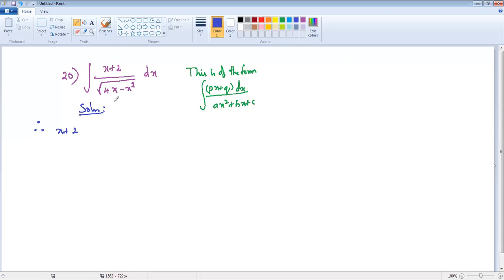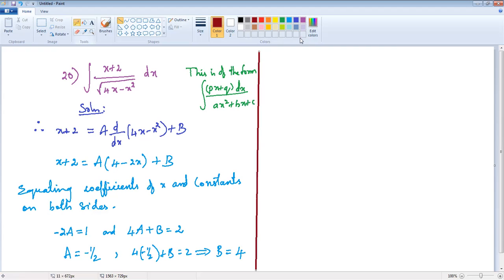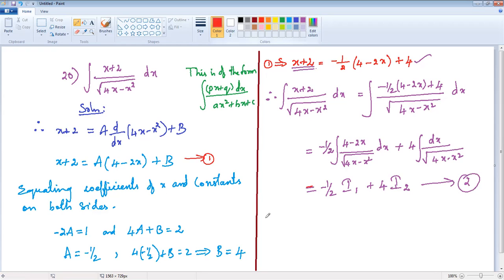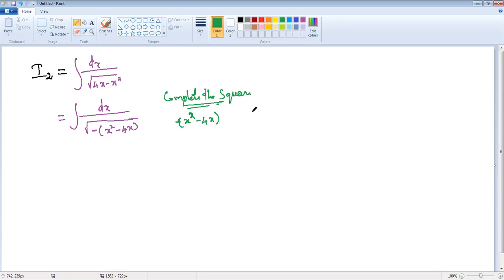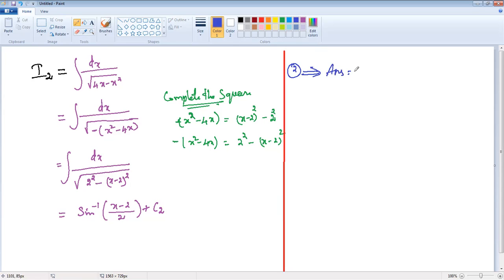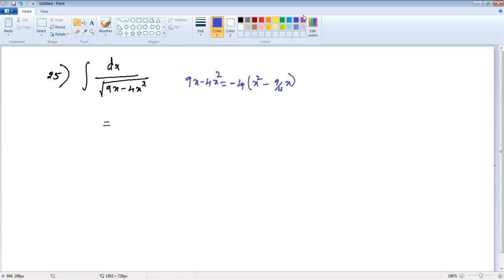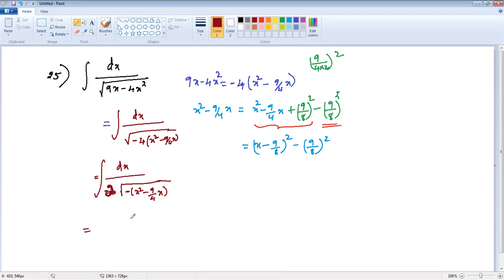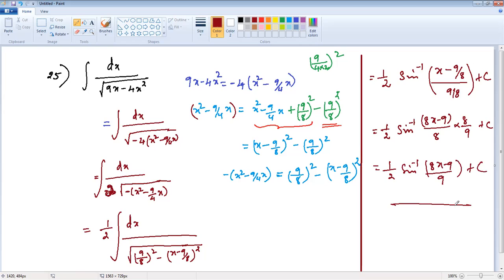12th cbse math # chapter 7# part A3